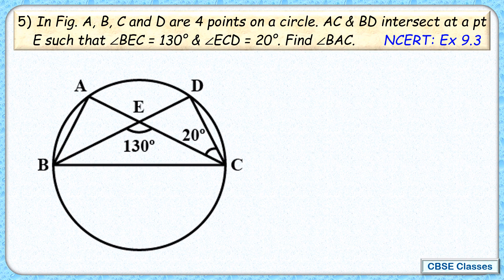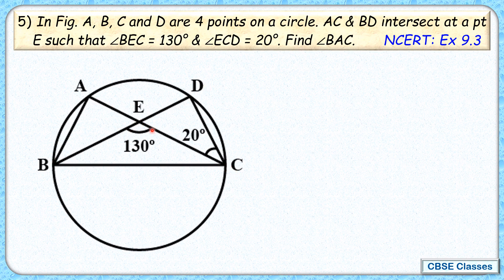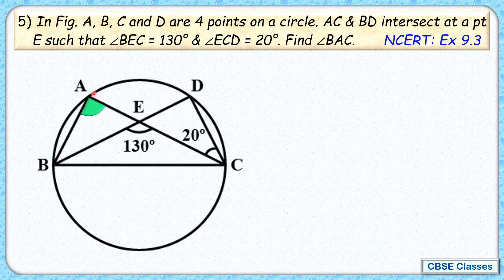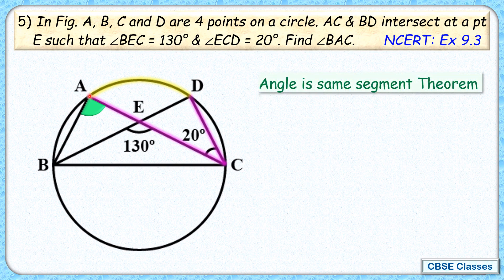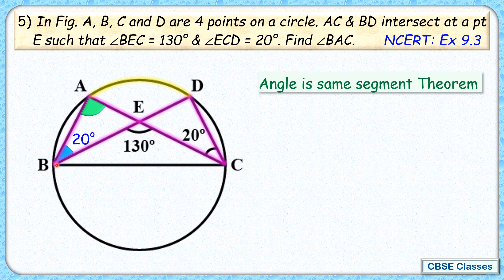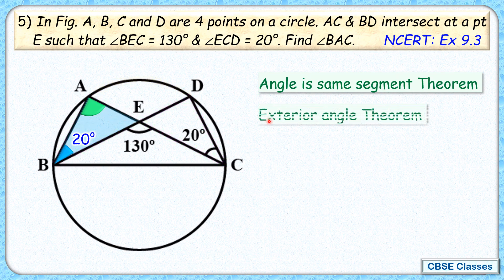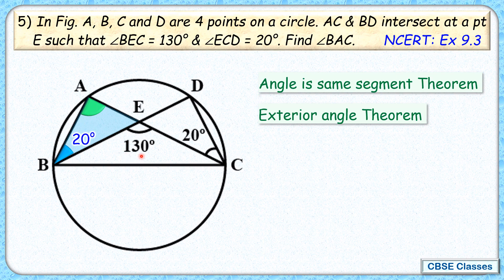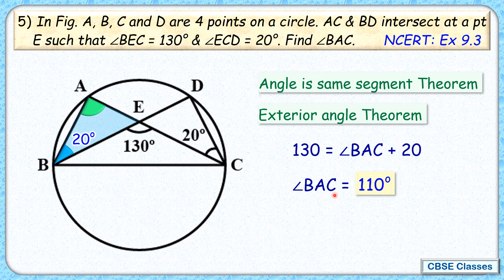Ex: 9.3 - Q.5) In Fig. 9.26, A, B, C & D are four points on a circle. AC & BD intersect at a point E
CBSE ncert Class IX - Math - Ch:9 Circles Ex: 9.3
5) In Fig. 9.26, A, B, C and D are four points on a circle. AC and BD intersect at a point E such that ∠BEC = 130° and ∠ECD = 20°. Find ∠BAC.